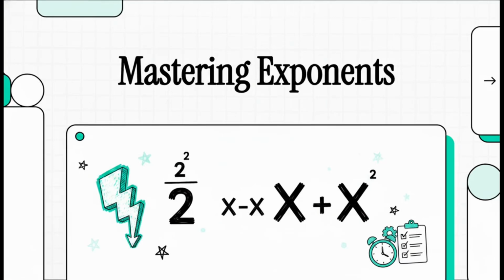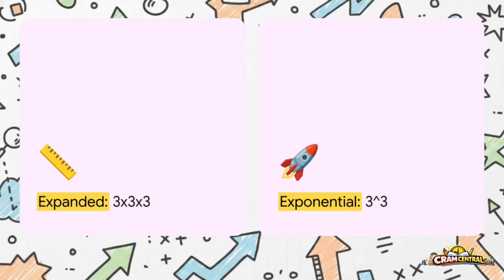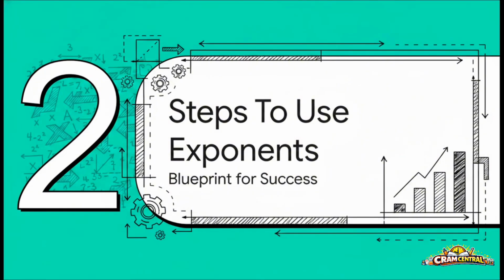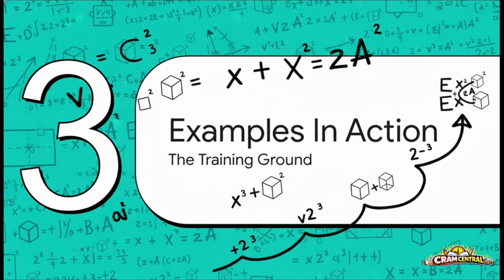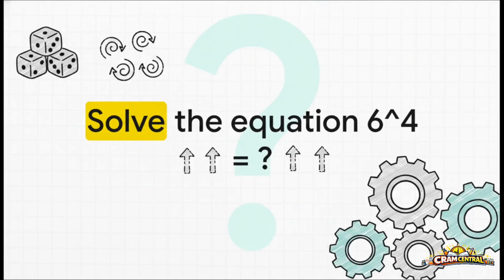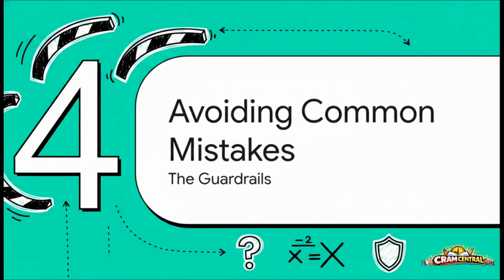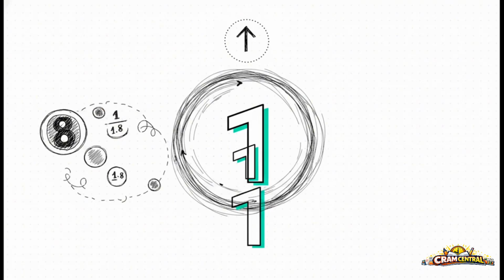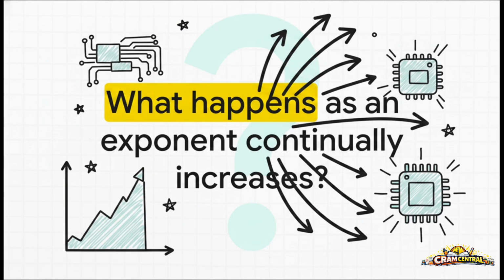Exponents EXPLAINED in 10 Minutes | Cram Central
Need to learn exponents fast? This video breaks down everything you need to know about exponent rules in a simple, easy-to-understand way.

In this video:

* What exponents are
* Base vs exponent
* Product Rule
* Quotient Rule
* Power Rule
* Zero Exponent Rule
* Negative Exponents
* Practice problems

Perfect for:

* Algebra students
* Homework help
* Midterm review
* Final exam prep
* Last-minute studying

Whether you’re cramming before a test or trying to finally understand exponent rules, this guide will help you master exponents quickly.